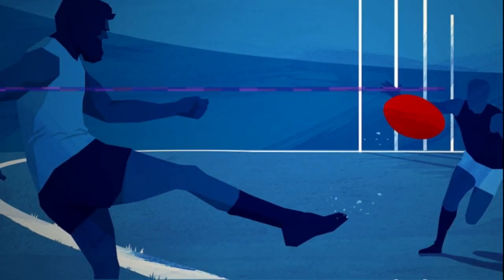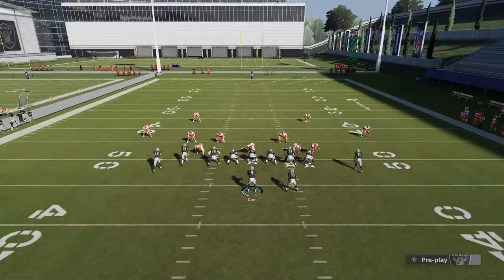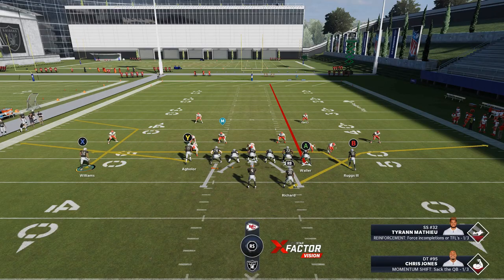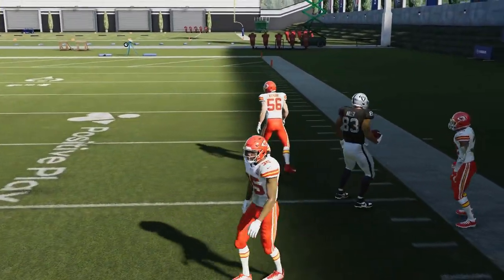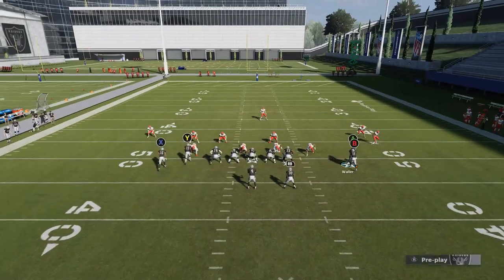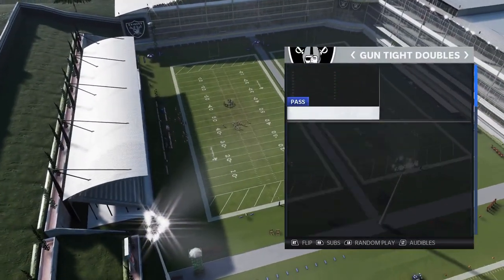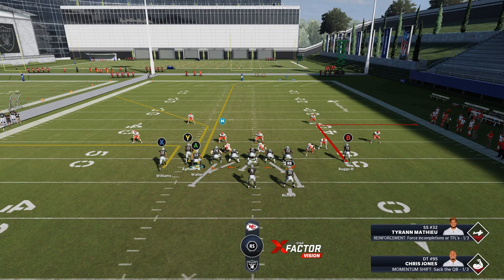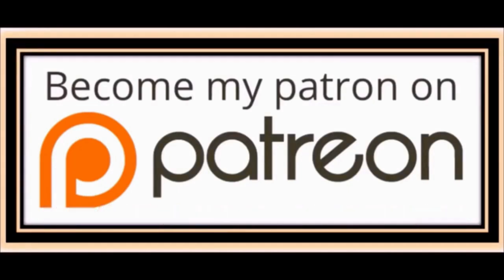NOTHING STOPS THIS ROUTE🤑! 2 Pass Plays that Beat Any Defense in Madden 21 MAN OR ZONE! Offense Tips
This route is a glitch! 2 Pass plays that beat any defense in madden NFL 21, man or zone! Found in the las vegas raiders playbook. Best offense tips and tricks madden 21

0:00 pass play selection and tips
1:45 first pass play
4:22 man beater play
5:54 cover 3 1 play td
7:11 3rd pass play
9:22 4th pass play cover 2 zone beater

Checkout my new NFL podcast if you want in depth takes on the NFL's hottest topics. Available anywhere you listen to podcasts